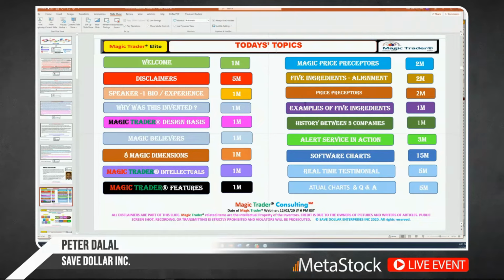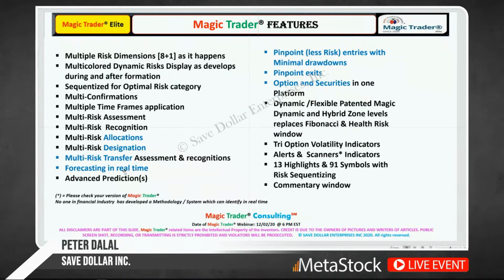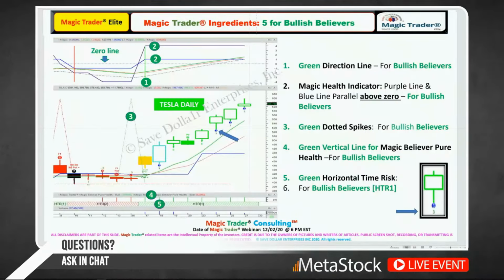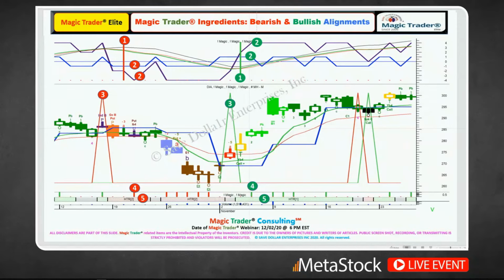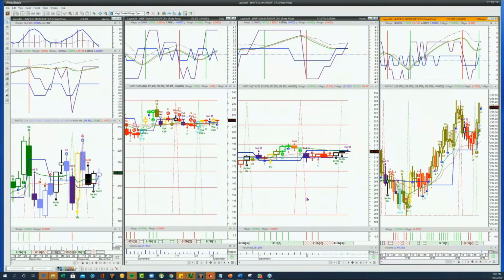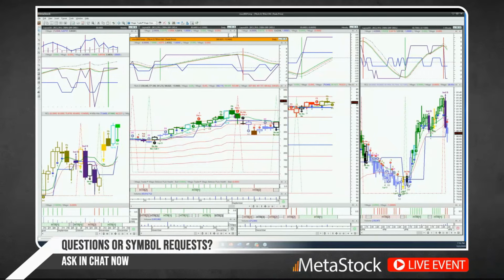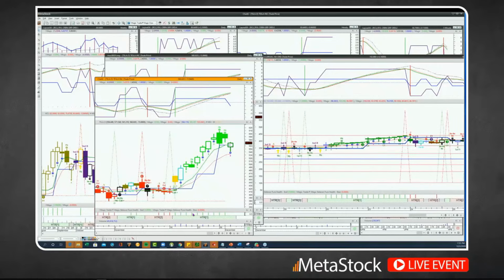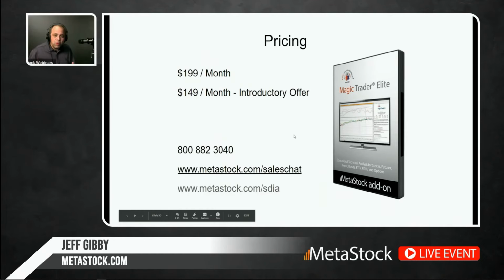How to make INFORMED Trading Decisions with LOWER Risk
In this webinar, Peter Dalal will show you how Magic Trader®️ Elite can help you get more precise trade setups. Magic Trader®️ Elite’s Multi-Dimensional Risk Analysis System is designed to help you make the most informed trading decisions. It works in any market, on any time frame, and on any instrument.

Assessing Multi-Dimensional Risk at each step is the core philosophy behind Magic Trader®️ Elite. Magic Trader®️ Elite, with its underlying patented technology, reveals the current market vehicles’ risk instantaneously! With just a glance, traders can assess whether to go into or get out of a trade simply by glancing at the symbols, colors, lines, and numbers with minimal drawdowns by using Magic pinpoint entries and exits.

Did you know that there are eight dimensions to market trading? The Multi-Dimensional Risk Analysis System comprises the eight dimensions to market trading:

1. Magic Dynamic Sectional Price Risk
2. Magic Vertical Risk
3. Magic Horizontal Time Risk
4. Magic Health Risk
5. Magic Sudden Spot Risk
6. Magic Market Trend Change Risk and Risk Warnings
7. Magic Special Conditions Risks
8. Magic Fundamental Risks

Peter will cover these eight dimensions and how you can use the eight dimensions of market trading with Magic Trader®️ Elite to find opportunities like never before. Magic Trader®️ Elite identifies the risk of a market vehicle in real-time by analyzing the eight major dimensions of risk and the more than 500 different subcategories of risk. It simplifies this analysis with the use of colors, numbers, symbols, and lines which are easy to use and follow to know exactly how risky a market vehicle is in real-time. Magic Trader®️ Elite gives traders an insight into these patented eight dimensions and displays them to the trader in real-time.

Magic Trader®️ Elite can let traders know if the market instrument is ready to move or has reached its peak, allowing them to make better trading decisions without the need for in-depth technical analysis skills.

Any Testimonial may not be representative of the experience of other clients. Testimonials do not guarantee future performance or success. Innovative Market Analysis and Save Dollar Enterprises, Inc. DOES NOT track or verify Magic Trader®Alert Service subscribers’ or Group Participants' individual trading results and these individual experiences should NOT be understood as typical as or representative. Any income claims shared by the group participants are understood to be true and accurate at the time they were shared. However, no third-party verifications are conducted. Their stories are exceptional and not typical representations of what is achievable. Your results, should you decide to participate, could be less, the same, or more.

Patent/Trademark/Servicemark Information Multidimensional Risk Analysis Systems Patent # 8,214,277

Multidimensional Risk Analysis Systems PCT# PCT/US2010/027920

Multidimensional Risk Analysis Systems Singapore Patent Publication # 177304

Multidimensional Risk Analysis Systems Patent Pending App # 15/641,490

Magic Trader®️ Servicemark # 7,769,8195 (International Class(es):041 - Primary Class;U.S Class(es):100, 101, 107)

Magic Trader University®️ Servicemark # 7,790,0111 (International Class(es):041 - Primary Class;U.S Class(es):100, 101, 107)

Scalp-Swing®️ Servicemark # 7,790,6417 (International Class(es): 041 - Primary Class;U.S Class(es):100, 101, 107)

Magic Trader Consulting Trademark # 9,005,0266 (PENDING)